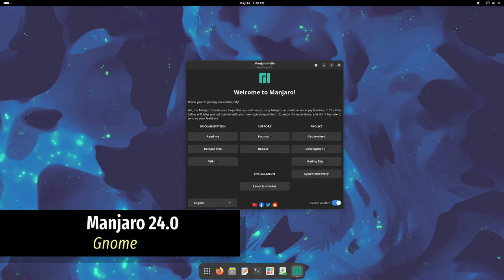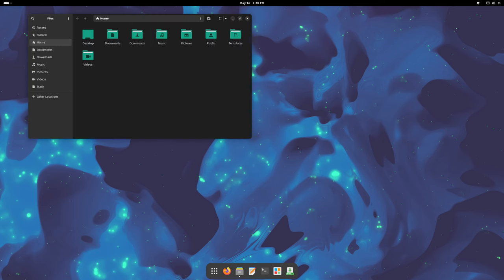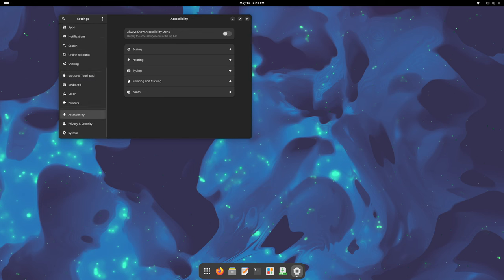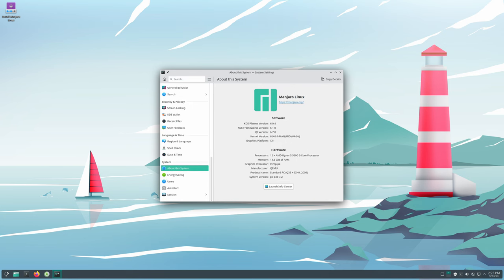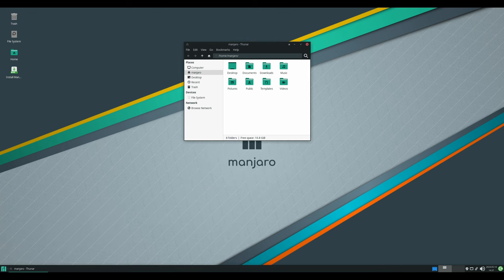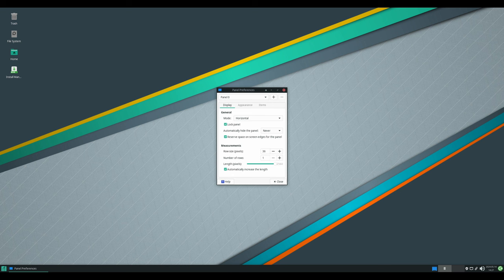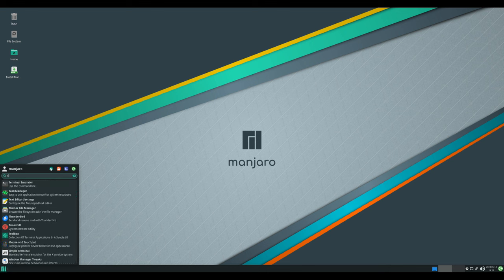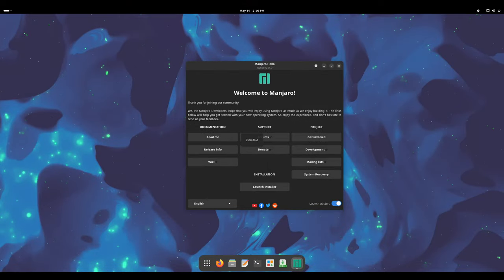What's New in Manjaro Linux 24.0 | Gnome / KDE / XFCE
Manjaro is a free and open source Linux operating system that emphasizes user privacy and control of their hardware. It is user-friendly and suitable for those new to computers, and can be installed on a wide range of devices. Architectures supported include x86-64 and ARM, making it a great choice for any device or computing environment. Manjaro provides numerous customization options and applications, as well as security and privacy features, It also offers several graphical user interfaces.